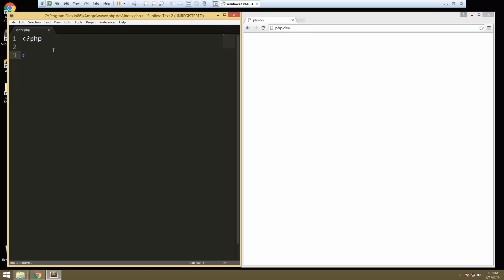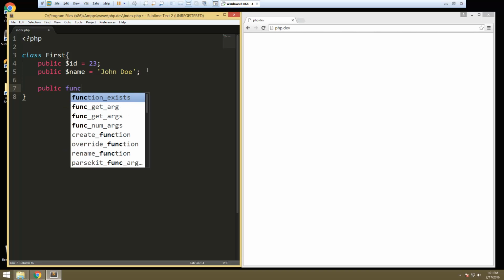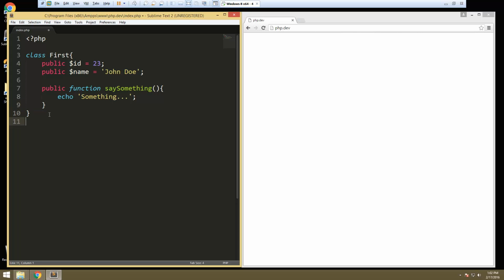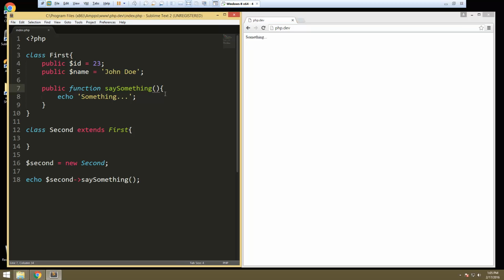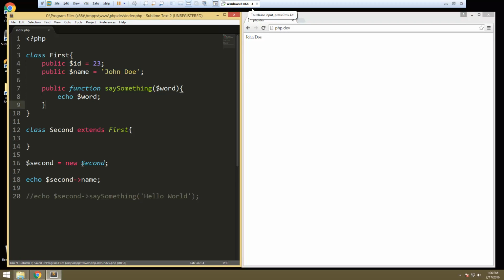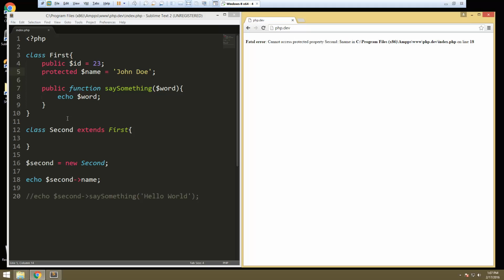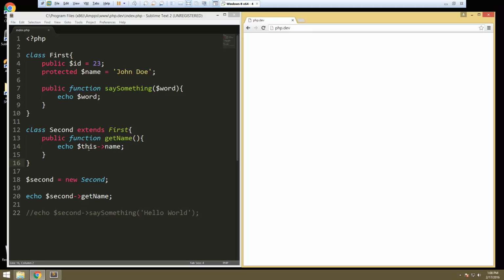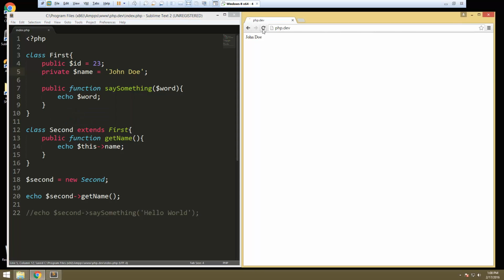Building a Website using Object Oriented PHP 12